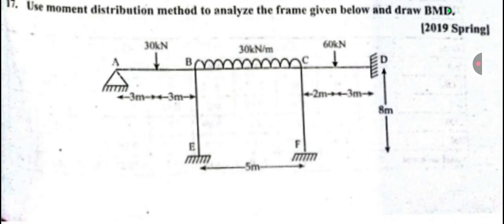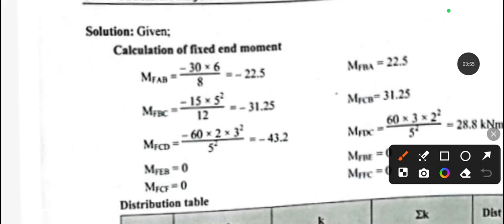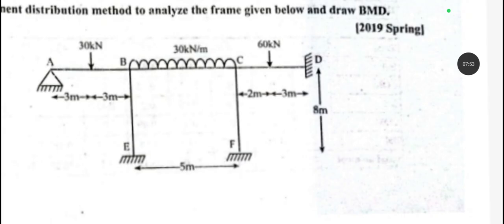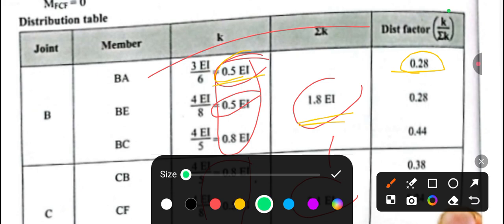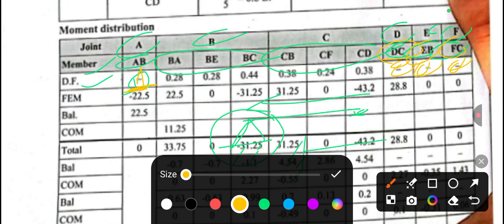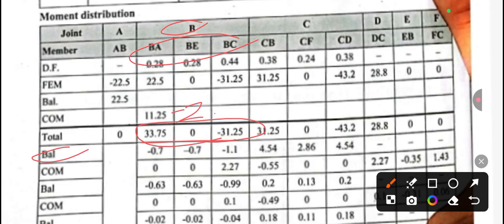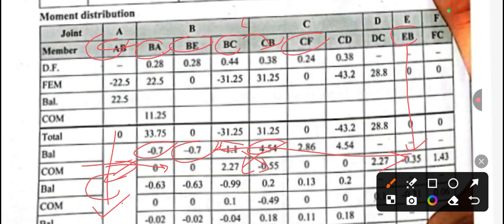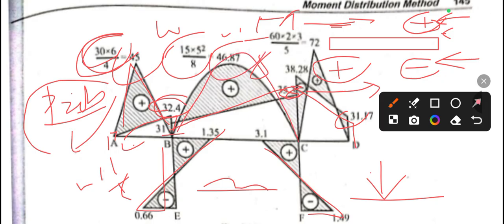Moment Distribution Method Sway Nonsway Analysis#momentdistribution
1.
2.
3.
4.
5.
6.
7.
8.
9.
10.